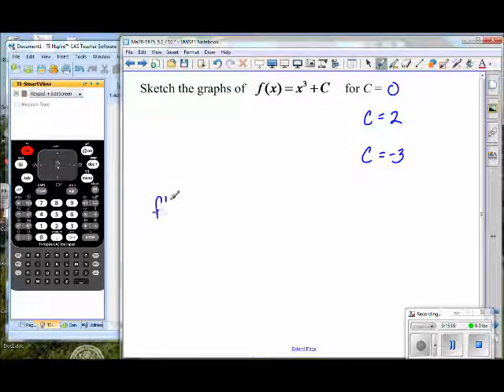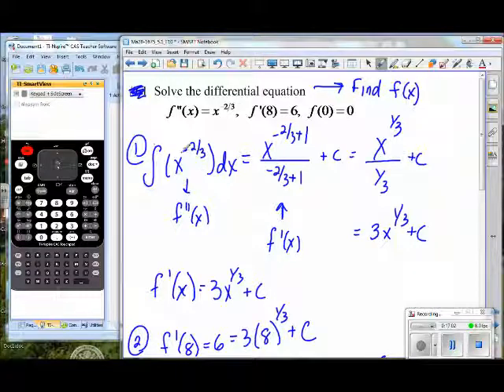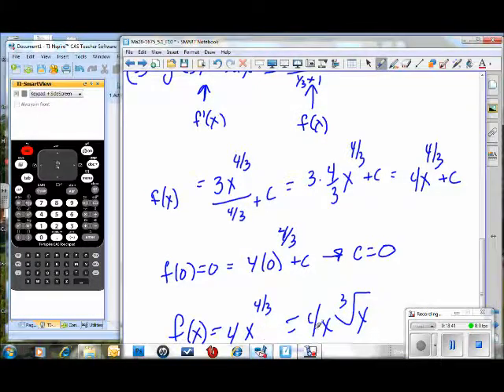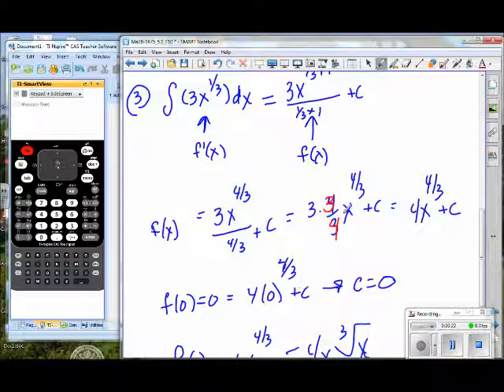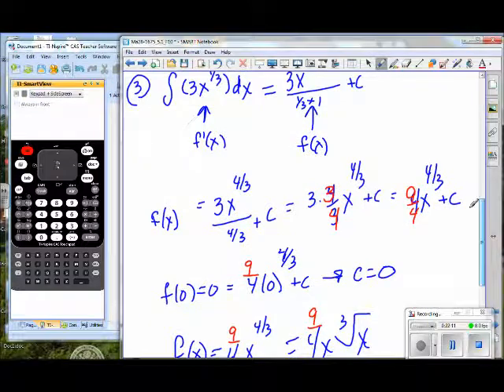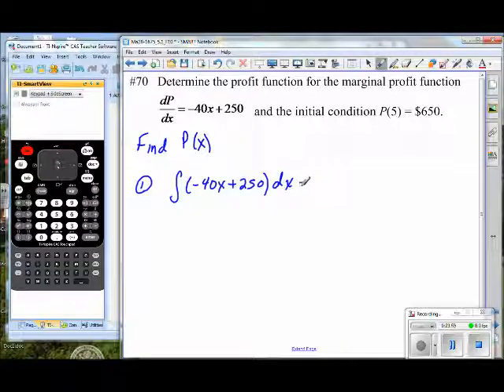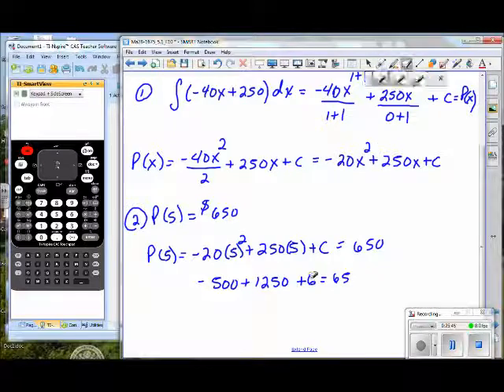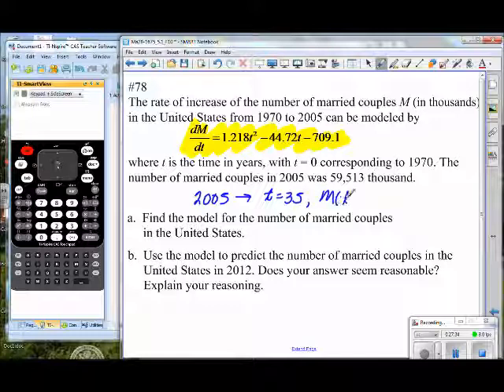Math28 Sec5.1B for Tuesday 11-23.wmv